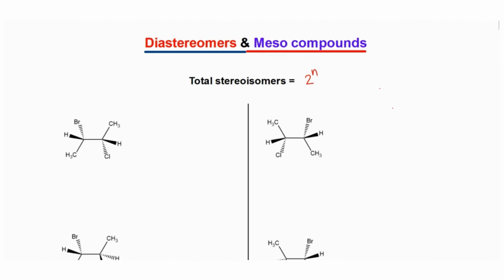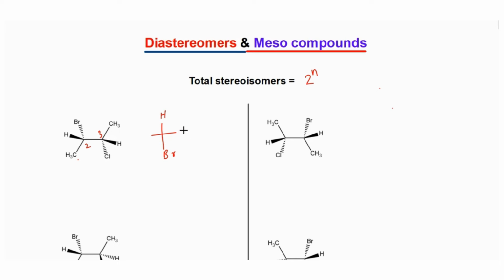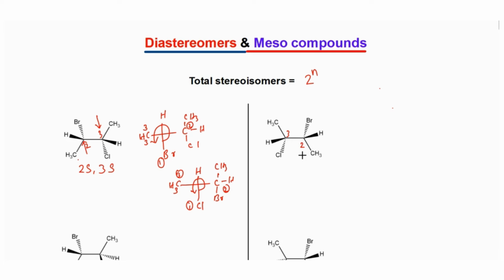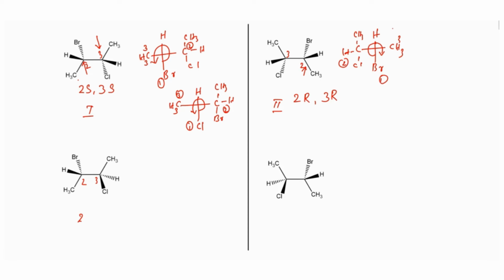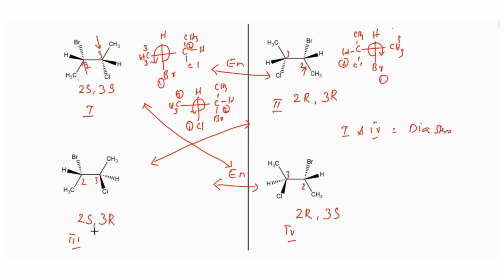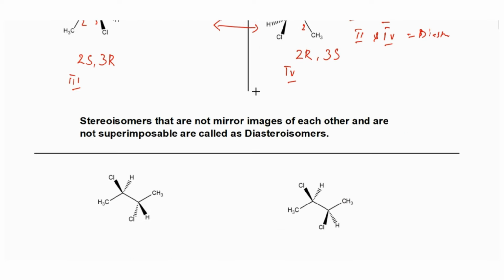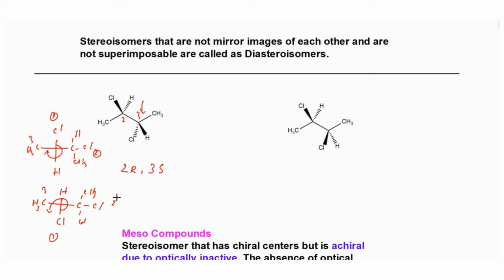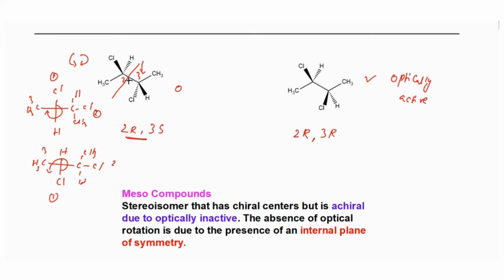Diasteromers & Meso compounds|Organic chemistry|online tutor|B.Pharm |Pharm.D| M.Pharm| IIT-JEE|NEET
Diastereomers and Meso Compounds | Stereochemistry Simplified

Description:

In this video lecture, we dive deep into the fascinating world of stereochemistry, focusing on two important types of stereoisomers: diastereomers and meso compounds.

We'll begin by explaining what stereoisomers are, followed by a clear comparison between enantiomers and diastereomers. You'll learn how diastereomers differ in physical and chemical properties and why they are not mirror images of each other.

Next, we explore meso compounds — the unique molecules that have chiral centers but are optically inactive due to an internal plane of symmetry. Using visual examples and molecular structures, we break down how to identify meso compounds and avoid common mistakes.

🔍 Topics Covered:

Definition and characteristics of diastereomers

How to identify diastereomers with examples

Understanding meso compounds and symmetry

Key differences between enantiomers, diastereomers, and meso compounds

Practice problems for conceptual clarity

This video is perfect for undergraduate chemistry students, especially those preparing for competitive exams or aiming to strengthen their foundation in organic chemistry.

This lecture provides both conceptual understanding and practical insight, making it ideal for undergraduate students, especially those in pharmacy, chemistry, and related disciplines.

Unlock the chemistry behind everyday processes and enhance your grasp of organic reaction mechanisms!

This lecture is ideal for students preparing for competitive exams or those looking to strengthen their understanding of organic reaction mechanisms.

🎯 Perfect for B.Pharm, B.Sc., and pre-medical students!
🧪 Includes reaction schemes and step-by-step breakdowns for clarity.

📚 Ideal for: Chemistry students, NEET/JEE aspirants, and organic chemistry enthusiasts.